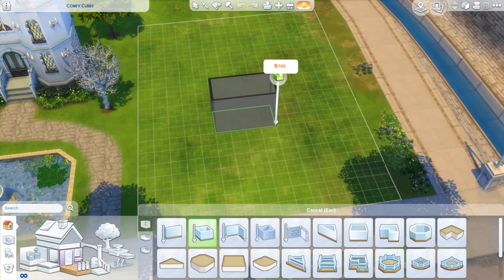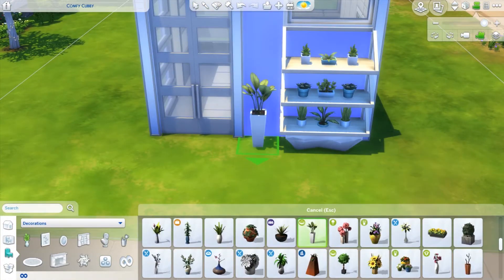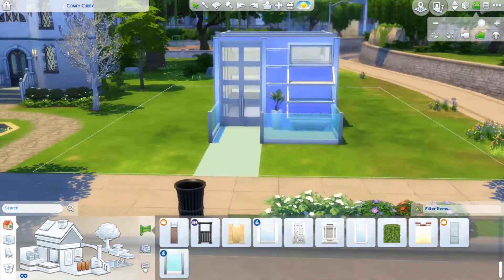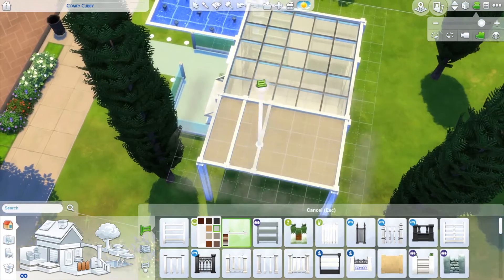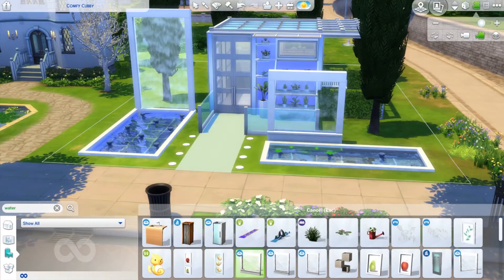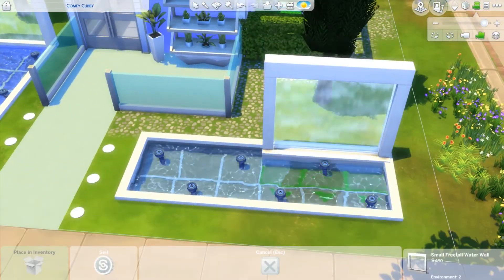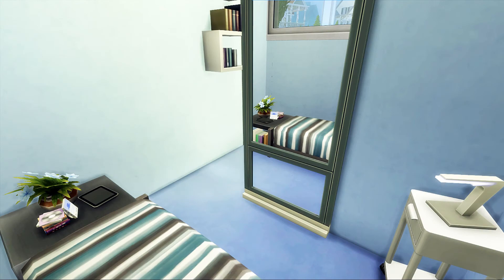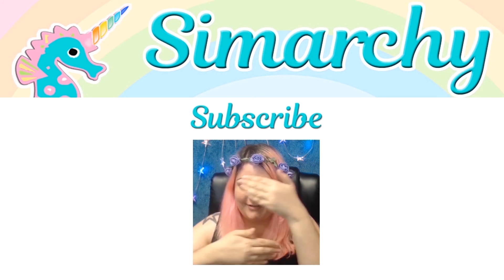The Sims 4 Tiny Modern Eco House 5x5 Build Challenge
Welcome to the Simarchy Channel!
For anyone wanting a link here's my 2nd channel with CC :)

❓ 💌📬 You can now send me Fan Mail!

I hope you enjoyed The Sims 4 Tiny Modern Eco House 5x5 Build Challenge